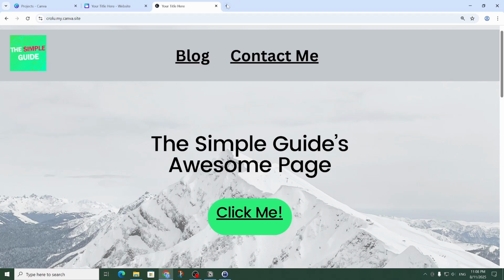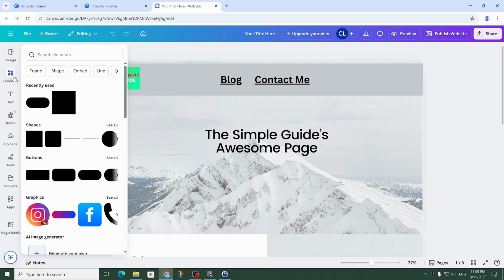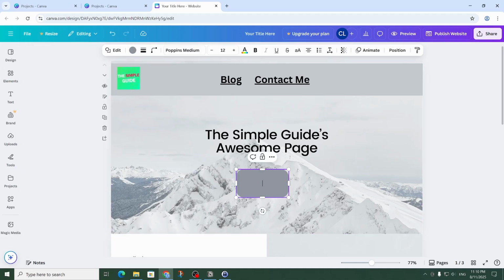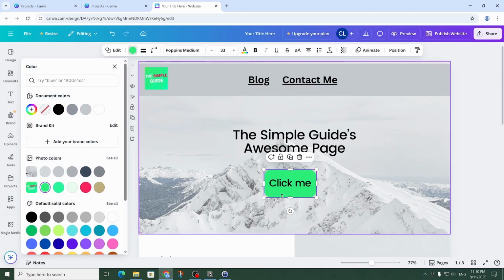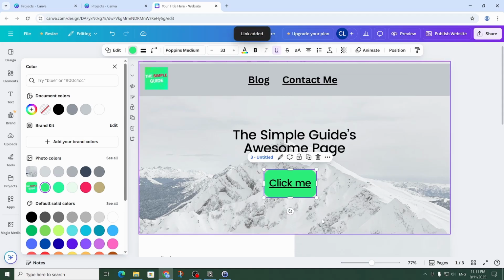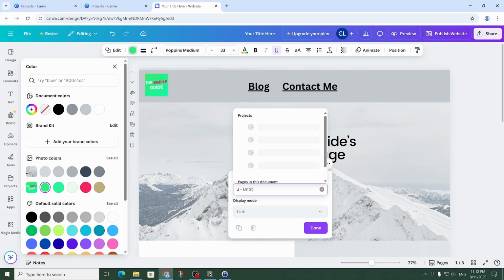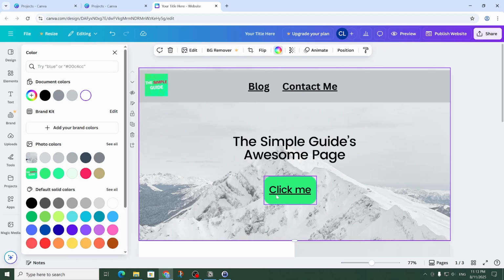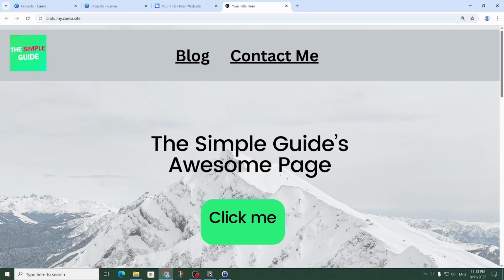How to Add a Button on Canva Website - Simple Guide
Learn How to Add a Button to your Canva Website!

In this video, I will show you how to create a button on your Canva Website. I'm also going over how to change the URL it links to. There is also the option to link to a page within your Website, so that clicking the button scrolls to the selected section of the webpage.